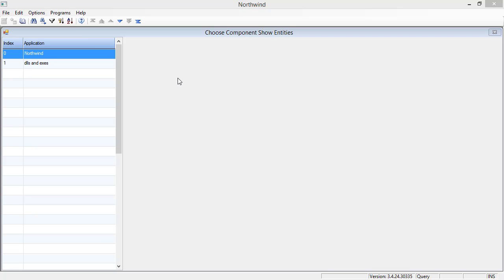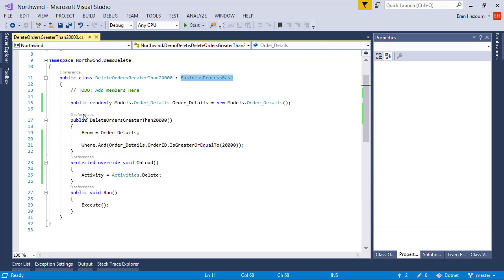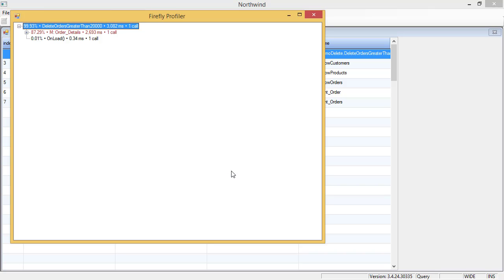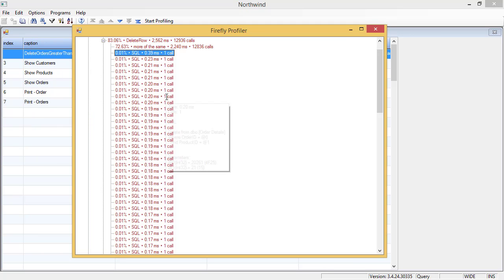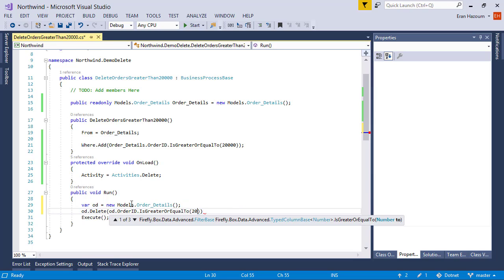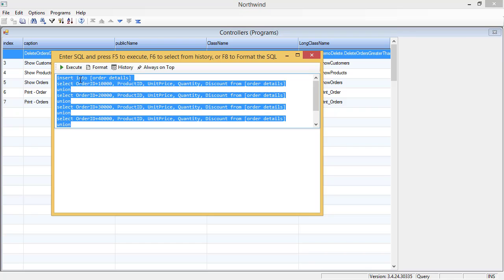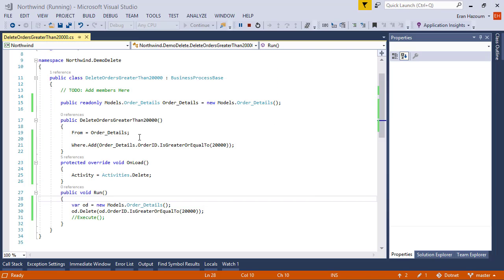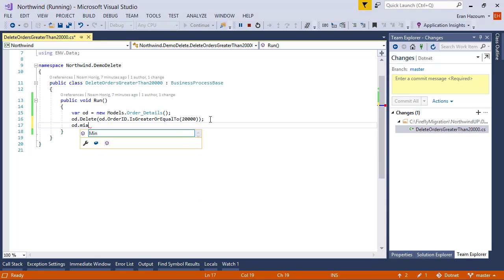Deleting rows faster